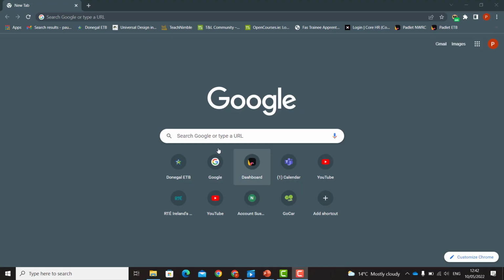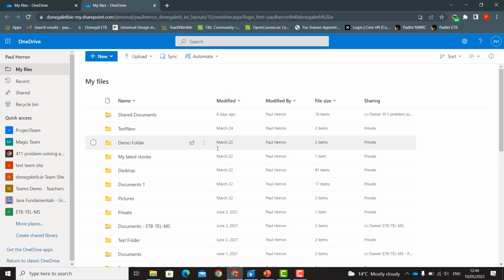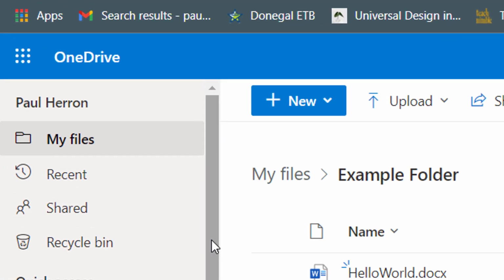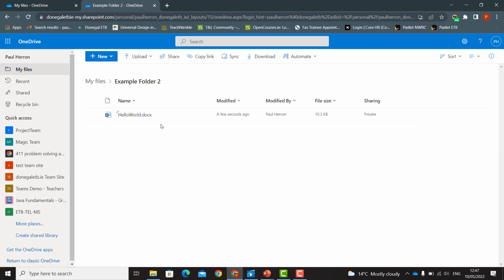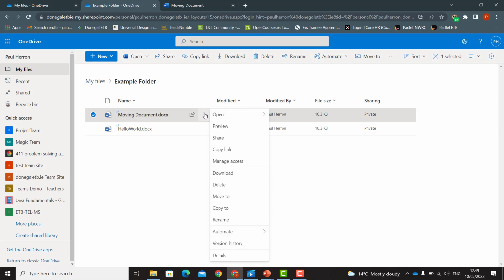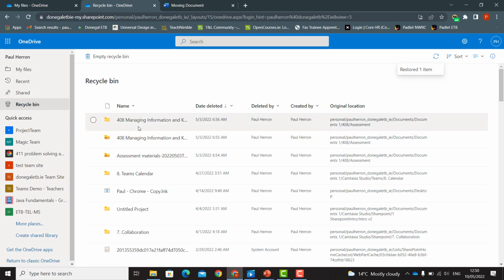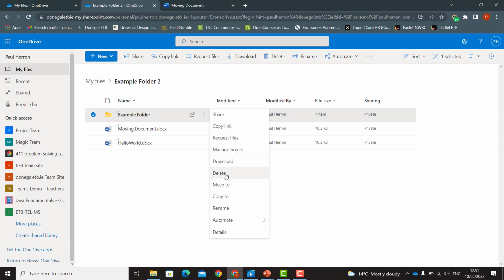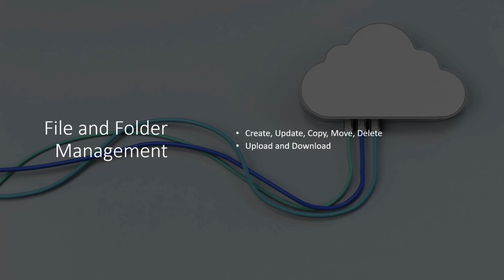4 OneDrive File and Folder Management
Tutorial: OneDrive File and Folder Management